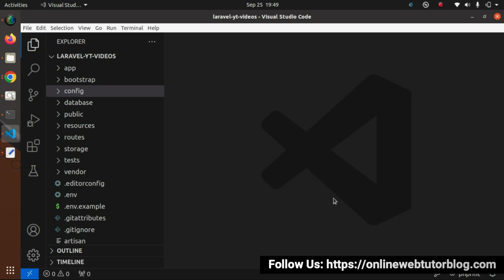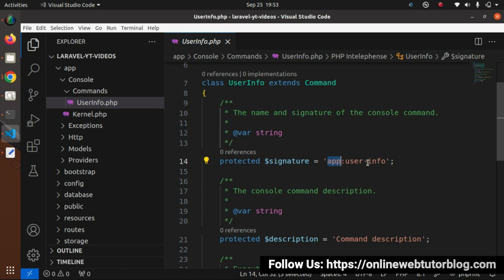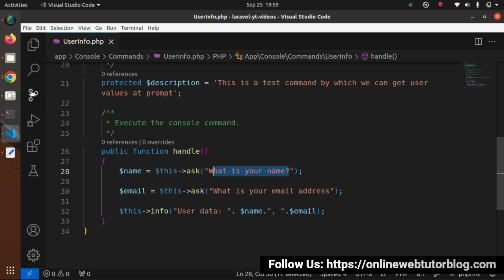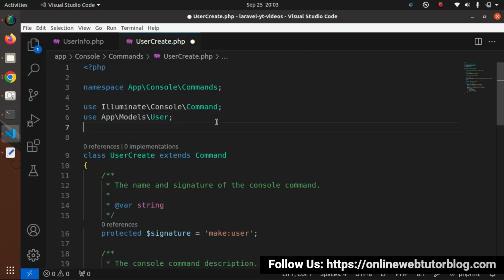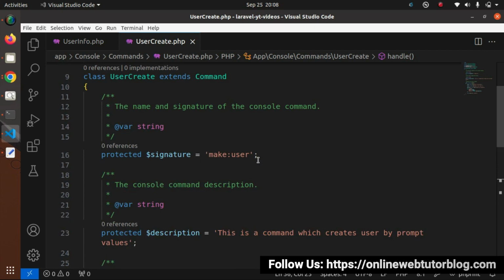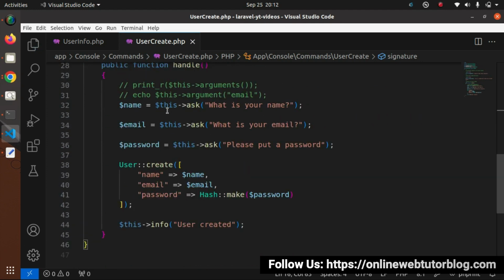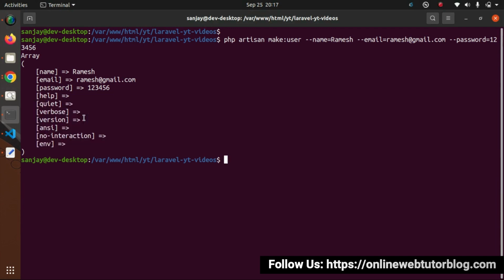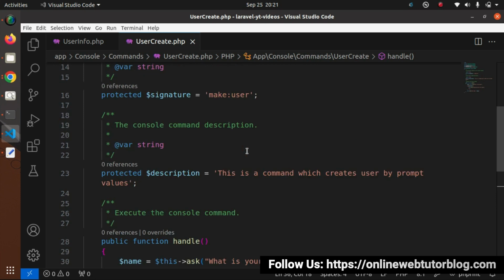How To Create Custom Artisan Command in Laravel | Step-by-Step Tutorial | Laravel 10 Development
►What is Artisan in Laravel?
In Laravel, Artisan is a powerful command-line tool that comes bundled with the framework. It provides a wide range of commands for various tasks related to Laravel application development. Artisan simplifies common development tasks and automates many of the repetitive actions, making it easier for developers to manage and maintain Laravel applications.